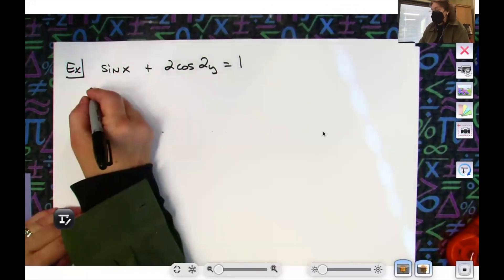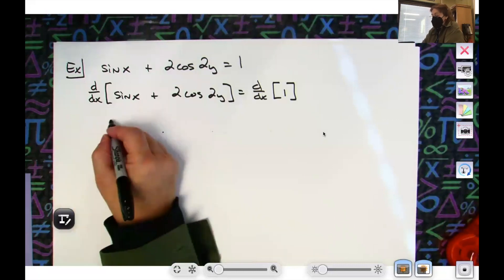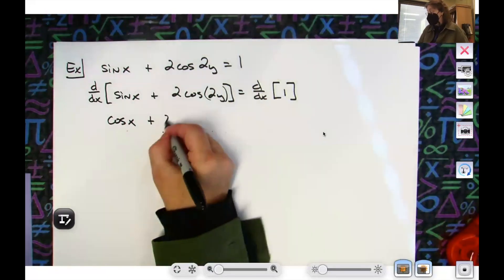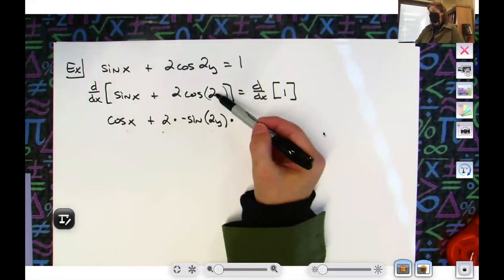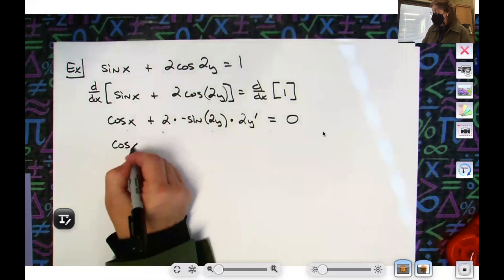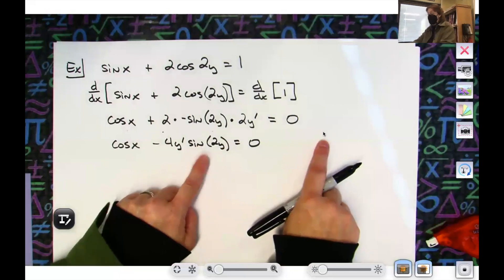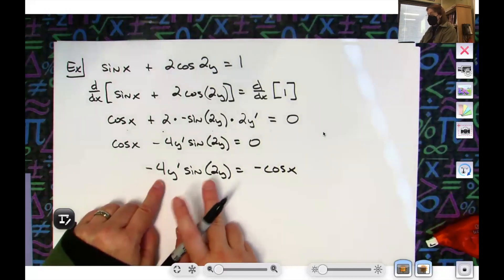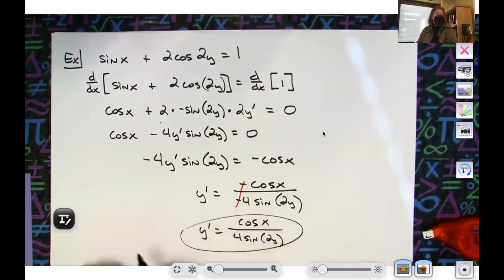Implicit Differentiation ❖ sin x + 2cos(2y) = 1 ❖ Calculus 1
This video goes through one example of Implicit Differentiation in a Beginning Calculus 1 class.  The Implicit Differentiation involves Trig Functions.  sin x + 2cos(2y) = 1